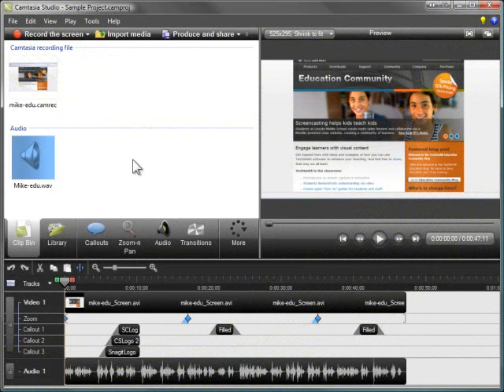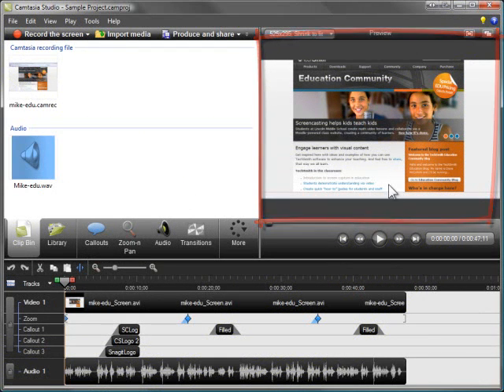Parte 1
Rol jugando basquet